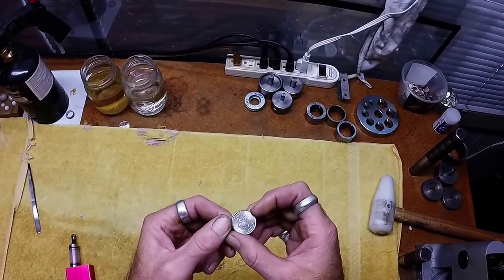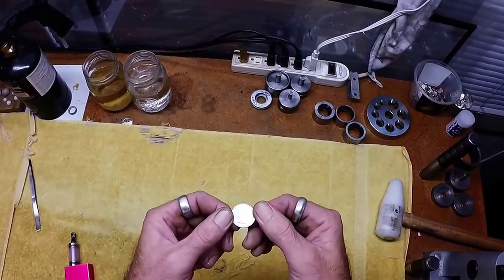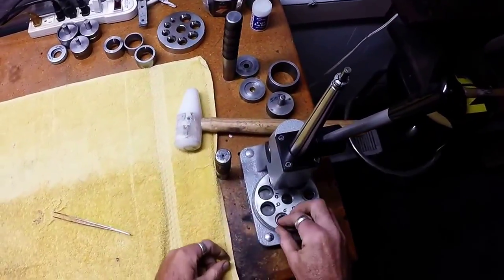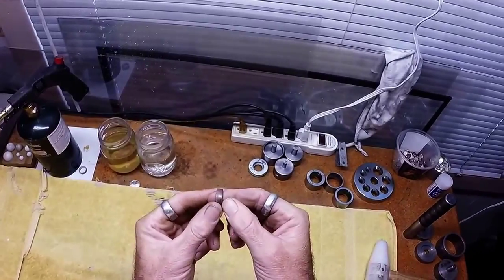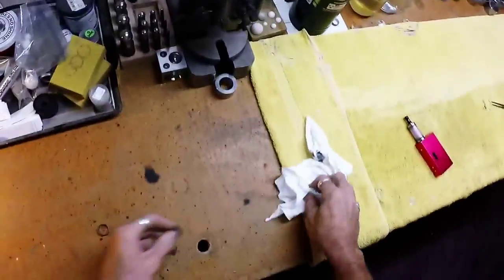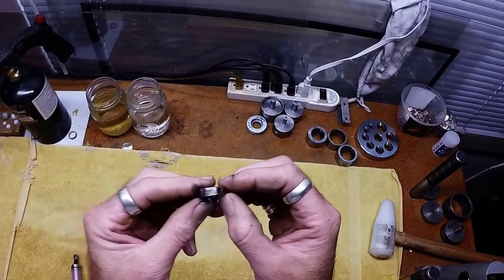How To Turn A Coin Into A Ring